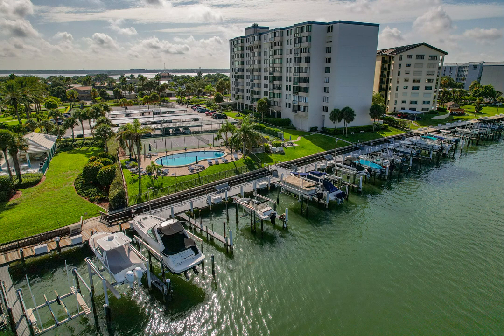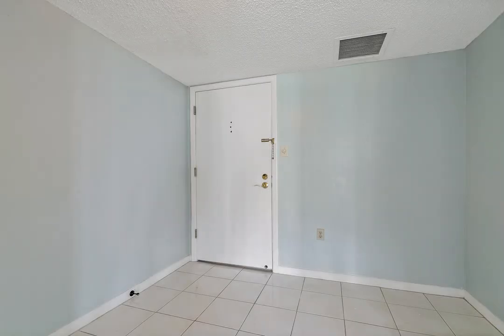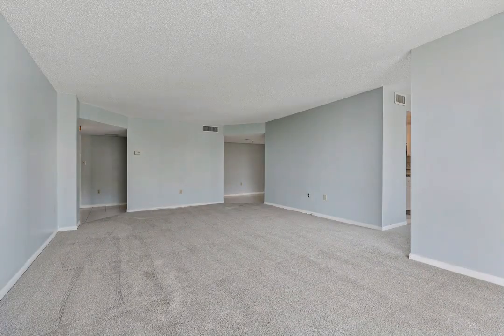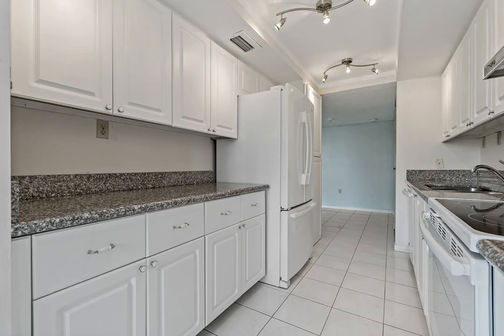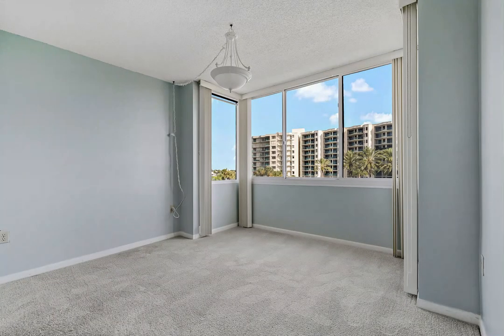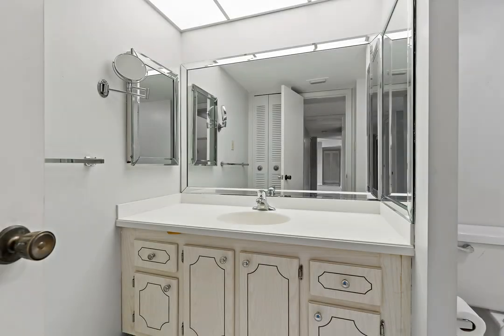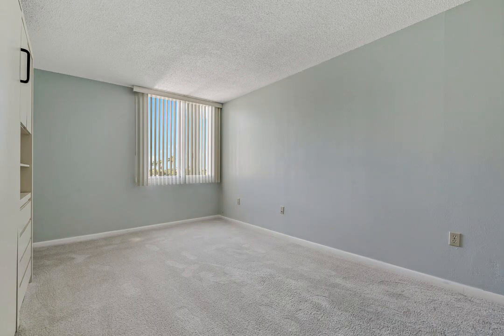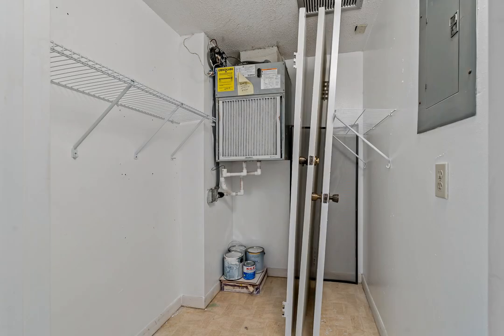660 ISLAND WAY, #301, CLEARWATER BEACH, FL 33767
One or more photo(s) has been virtually staged. Welcome to your dream condo in the beautiful Diamond Isle Condo community on Island Way Estates, Clearwater, Florida! This stunning 2-bedroom, 2-bath, the 3rd floor residence is the perfect maintenance-free home whether you are a full or part-time resident. Step inside to a spacious foyer and the main living space highlighted by the floor to ceiling sun-filled windows. There is a beautifully updated kitchen, which boasts white cabinetry, modern appliances, sleek countertops, and ample storage. Enjoy your morning coffee or casual meals in the cozy breakfast nook, a perfect spot to start your day. Both bedrooms are generously sized, with the primary that includes a private bath and generous walk-in closet. Enjoy the convenience of an indoor washer and dryer that is located in the front bonus room which can be used for additional dining, an office or sitting area. This home includes one assigned covered parking space, with plenty of additional guest parking. Pet friendly, allowing one pet up to 20 lbs. and lease options after one year of ownership. Such a great value with the resort style amenities including a tennis court, waterfront heated swimming pool, a Tiki hut with a BBQ grills and picnic area, and a community dock perfect for fishing. The grounds are beautifully manicured, and boaters can rent boat slips (subject to availability) at a low monthly cost. PLUS: private storage closet, bicycle storage, pool table, bocce ball, shuffleboard, event room and kitchen, exercise room, sauna, and ping pong. Situated in the serene Island Way Estates, you're just moments away from gorgeous Clearwater Beach, with endless shopping, dining, and entertainment options. Don't miss the opportunity to own this exceptional condo in one of Clearwater's most sought-after communities. Schedule your private showing today and experience the best of Florida living!